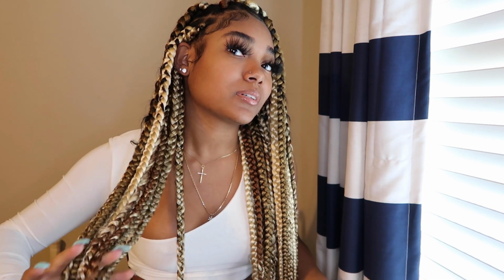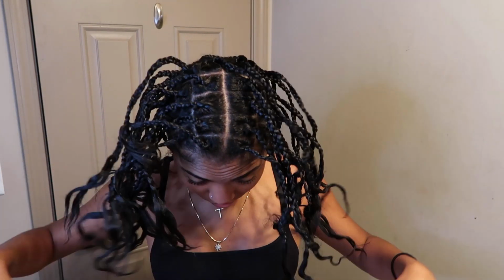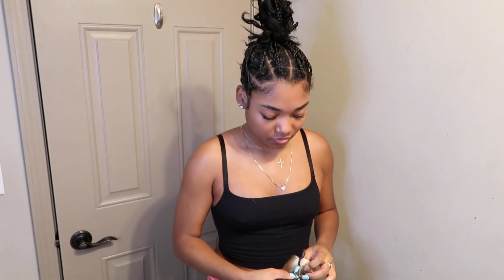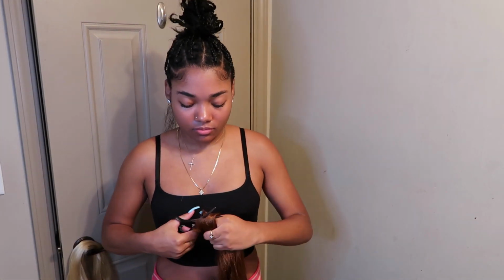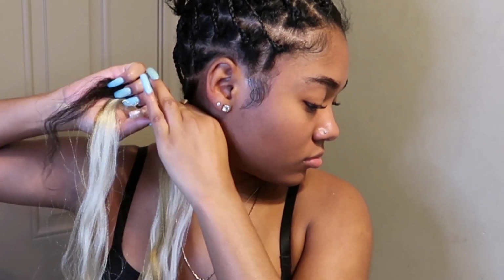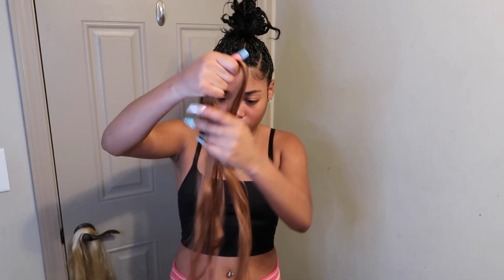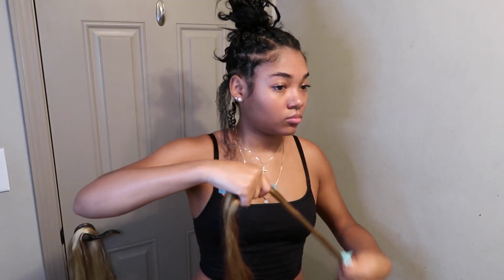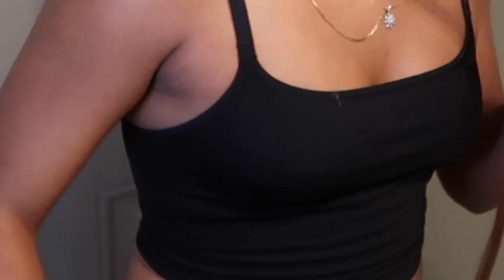Mixed Blonde Box Braids Tutorial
Products Used:
Jam

Braiding hair color #27

Braiding hair color #30

Braiding hair color #613

💜Frequently Asked Questions:
How old am I? 21 (April 6, 2000)
Where am I from? Atlanta, Georgia